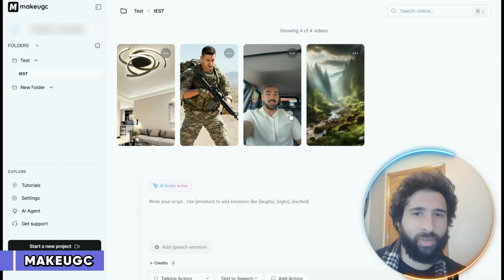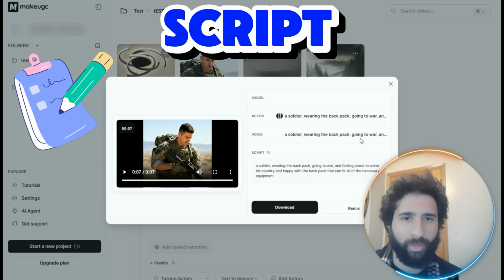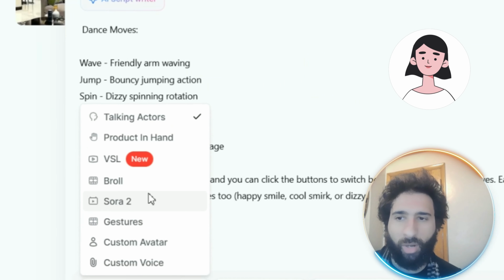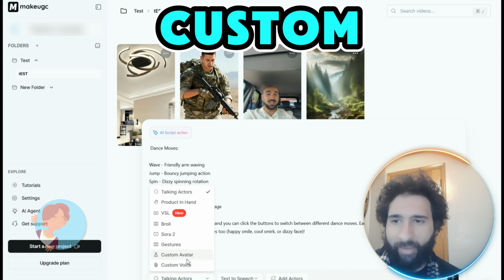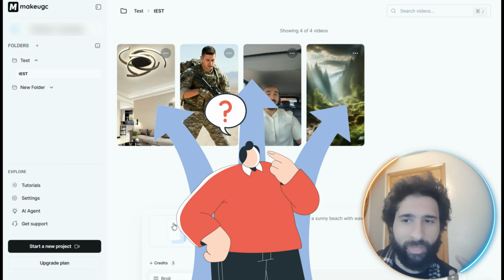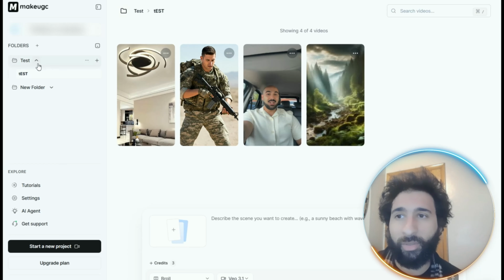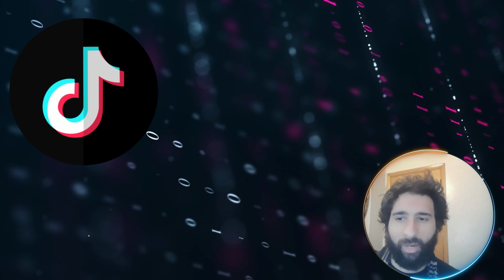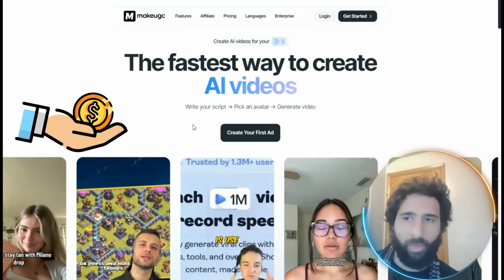Best AI Tools For Business 2026: Master UGC Content Ads ?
This video deep-dives into MakeUGC, a powerhouse platform designed to help marketers and creators generate authentic UGC content without the high costs of traditional production.

Whether you are scaling a startup or managing an agency, these AI-powered systems simplify your production workflow and allow you to scale your digital presence across all social platforms.

✨ Key Features Highlighted:
Short-Form Ad Production: Tools designed specifically for TikTok, Instagram Reels, and YouTube Shorts.
AI Avatars: High-fidelity avatars with customizable scripts and professional visual options.
Global Reach: Full multi-language support including Spanish, French, and 50+ other languages.
Ad Variations: Generate multiple versions of your UGC content to split-test performance.
Efficient Workflow: Simplified systems for organizing and producing high-volume digital assets.

🔑 Key Moments
00:00 - Create High-Quality Ads in Seconds
00:25 - Using a Script to Generate UGC Content
01:15 - Custom Avatars for Consistent Brand Messaging
01:35 - Best AI Tools For Business: B-Roll & Editing
01:58 - Examples of AI-Generated Viral Ads
02:22 - Multi-Language Support for Global Campaigns
02:48 - Start Creating AI-UGC Ads Today